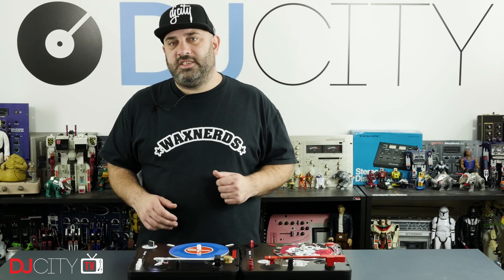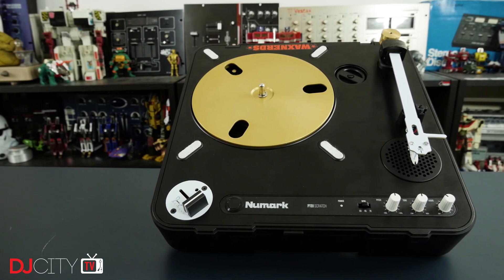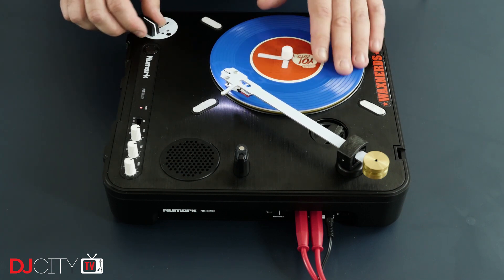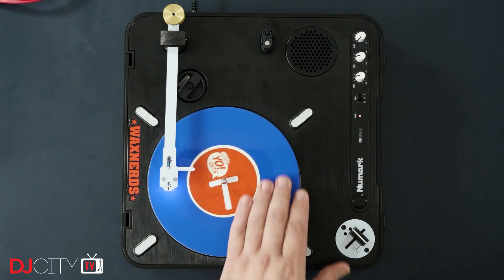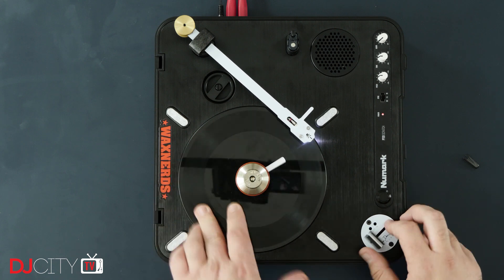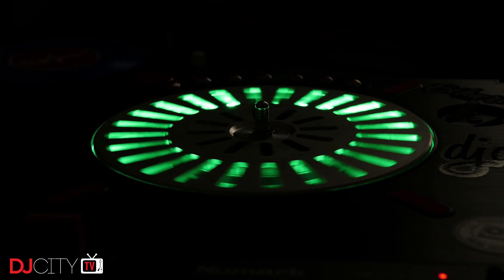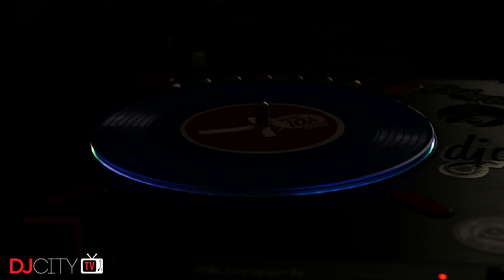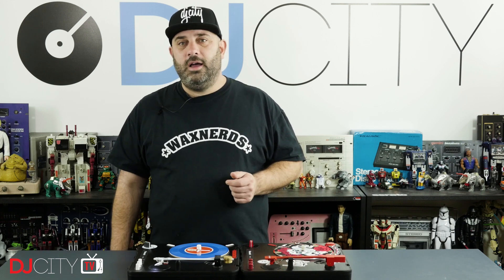The Latest Portablism Gear | Tips and Tricks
Mojaxx looks at the latest gear to enhance your portable turntable.